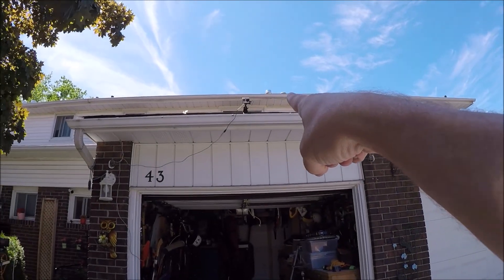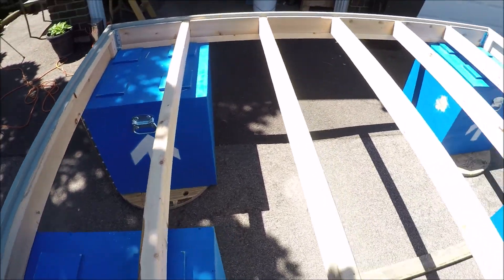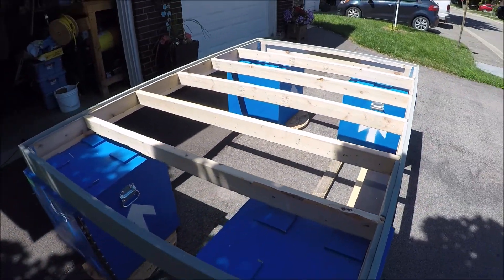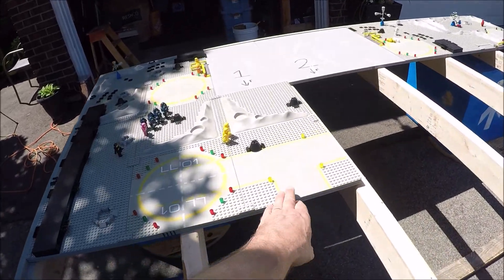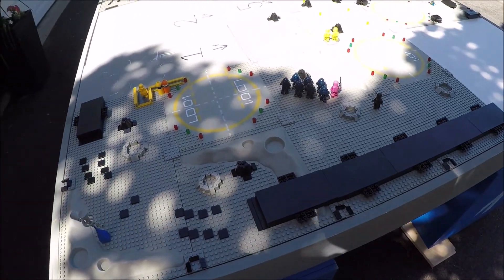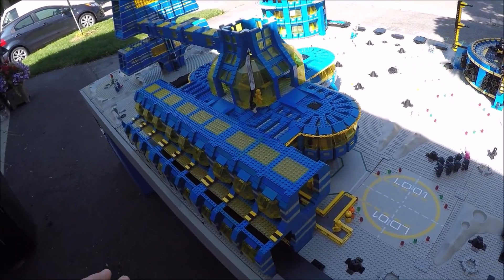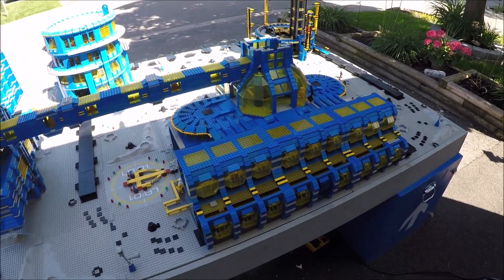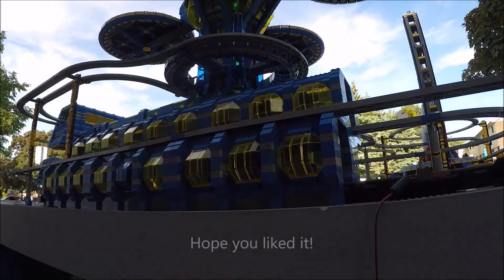DKP - A Walkthru of the OBBCSL Setup and some Updates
One of the reasons I wanted to set the OBBCSL on my driveway this past weekend was to get the wiring working, or at least started.

Also, I wanted to show people who have questions about the storage boxes, the platform and such how the whole thing works together.

The sound is a little bad--the external mic on the GoPro was a little flaky, so sorry about that.

Anyway, as always, if you have questions, I'd love to answer them.